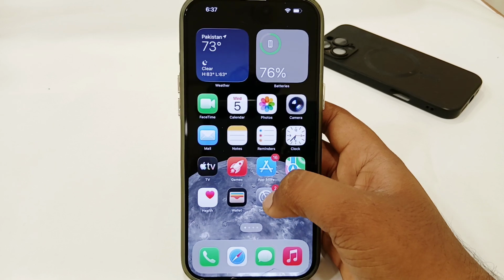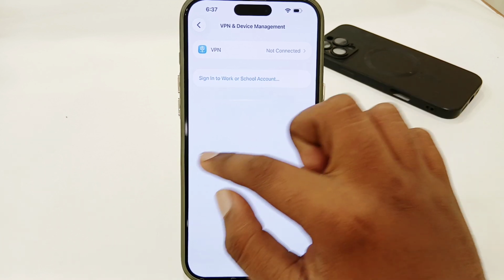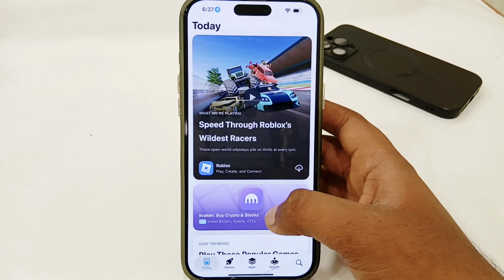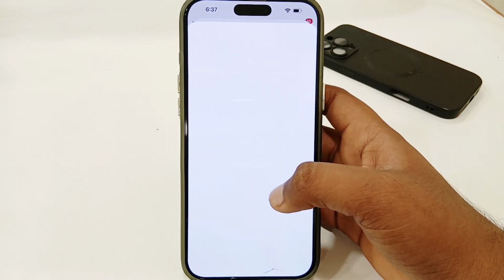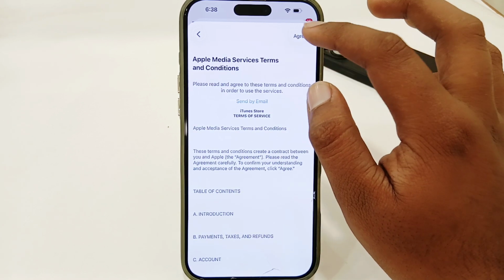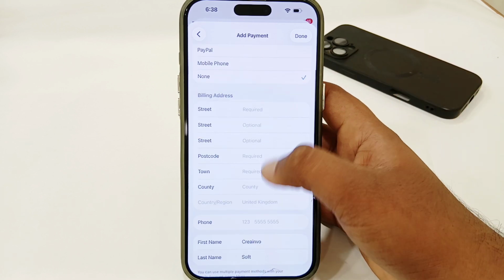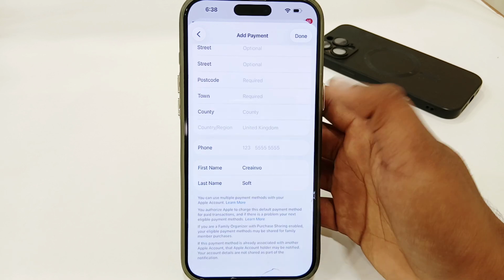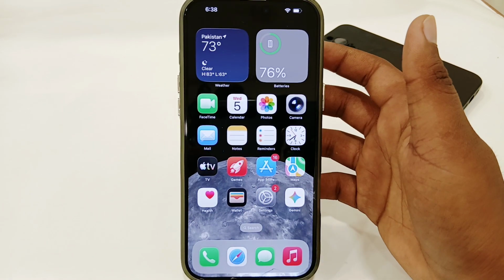How to Change Country or Region in Apple ID on iPhone & iPad (Easy)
YouTube Description
Need to access a different country's App Store? Moving to a new country? In this step-by-step tutorial, I'll show you exactly how to change the country or region in your Apple ID directly from your iPhone or iPad.

Changing your Apple ID region gives you access to different apps, games, music, and content specific to that country. I'll walk you through the entire process and show you the crucial requirements you need to meet before making the switch.

Step-by-Step Guide:

Important Requirements Before Changing:

Spend any remaining App Store balance

Cancel all active subscriptions (Apple Music, iCloud+, etc.)

Have a valid payment method for the new country

Have a valid billing address in the new country

Changing your Apple ID country will affect your access to previous purchases and subscriptions. Make sure to understand the implications before proceeding!